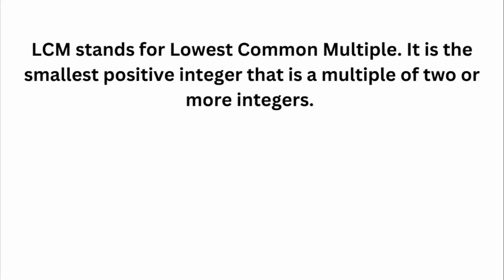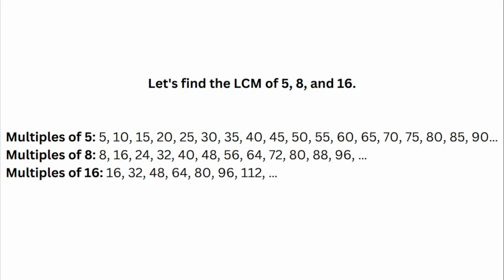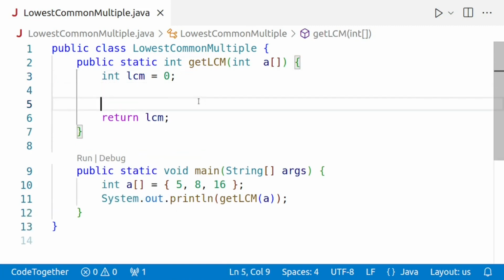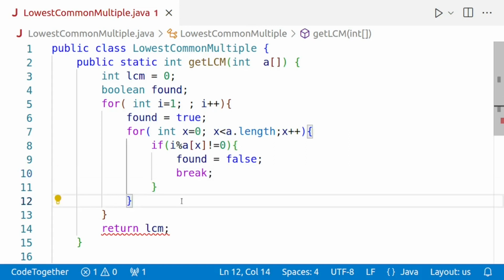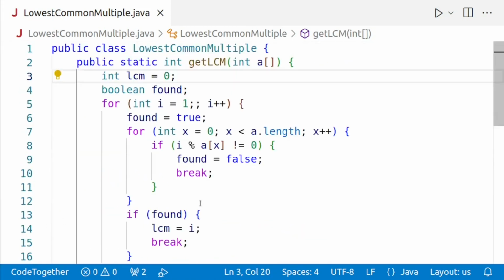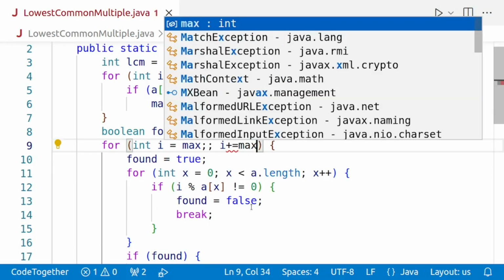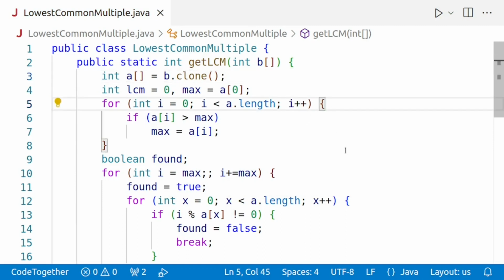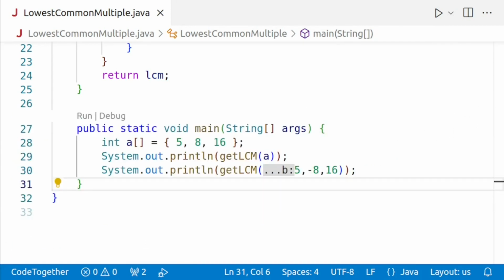Java Tutorial: How to Find the Lowest Common Multiple of Multiple Numbers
In this Java tutorial, you'll learn how to find the Lowest Common Multiple (LCM) of multiple numbers using a step-by-step approach. We'll start with an explanation of what LCM is and then dive into the code. By the end of this video, you'll have a clear understanding of how to find the LCM of multiple numbers in Java.